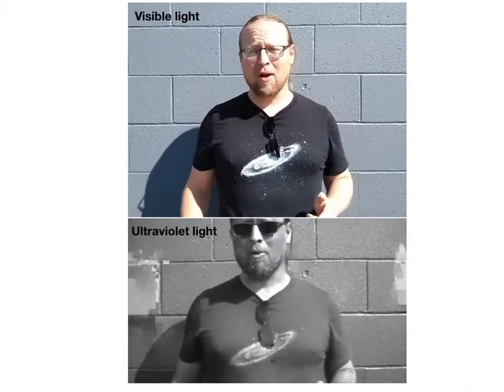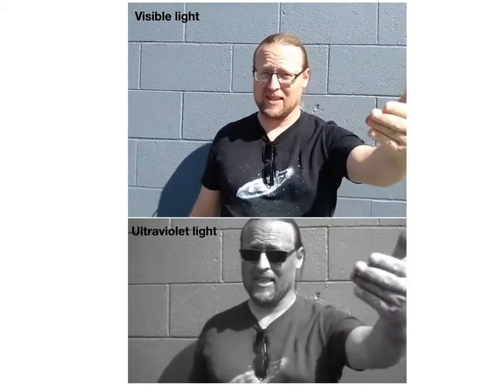Ultraviolet and visible light, simultaneous video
Dr. Geoff Mathews, Astronomy professor at Foothill College, illustrates how different we appear in ultraviolet versus visible light.